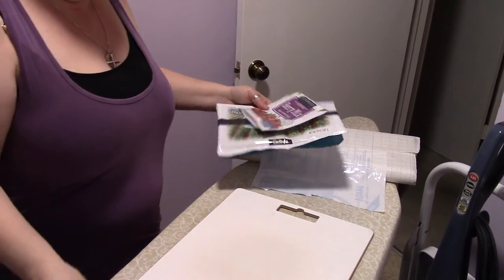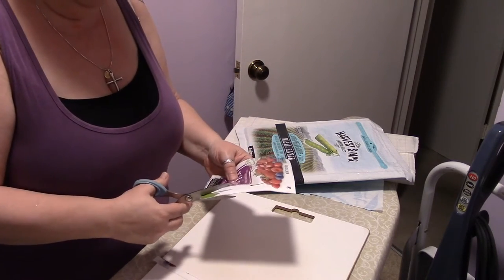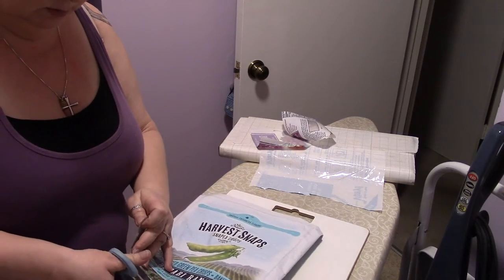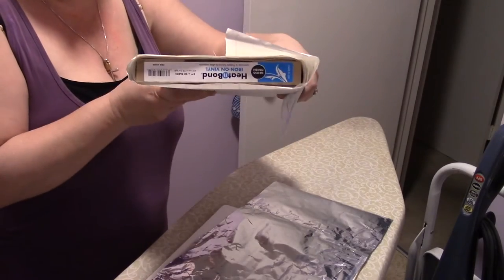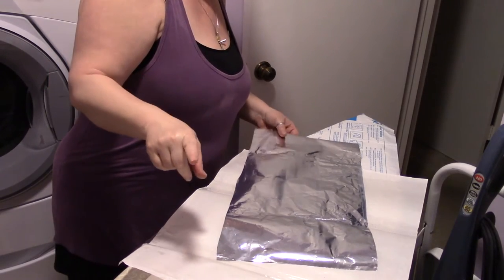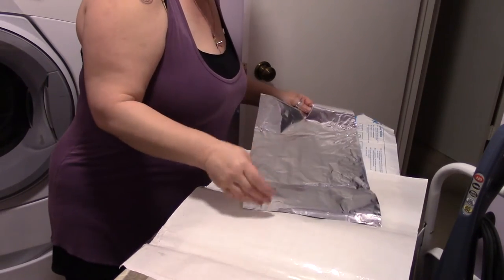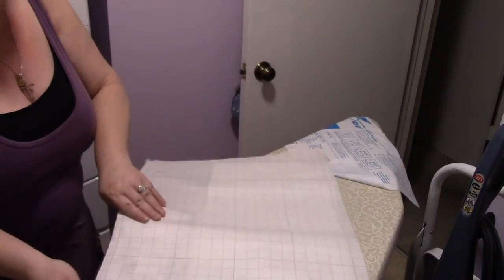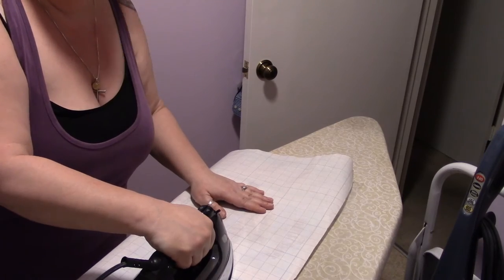myyear2017 Making Fabric From Trash part 1